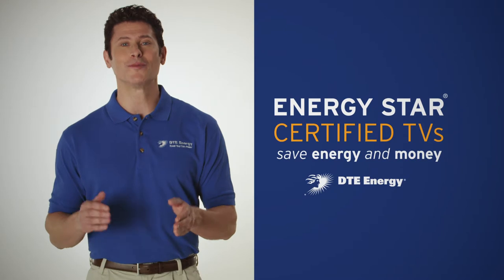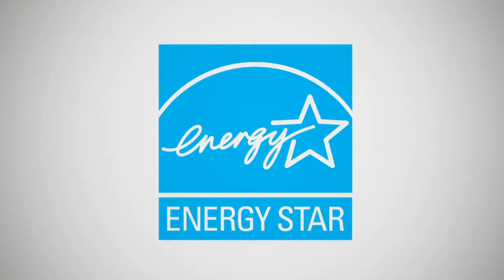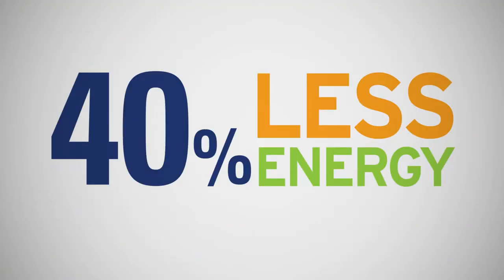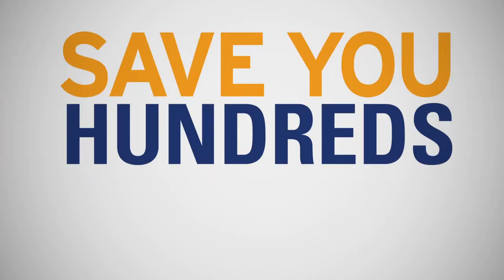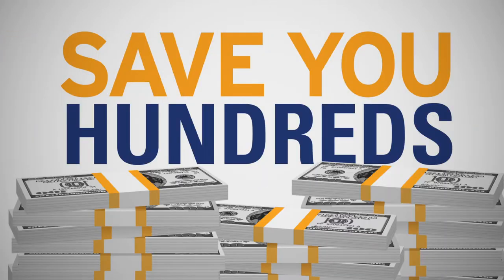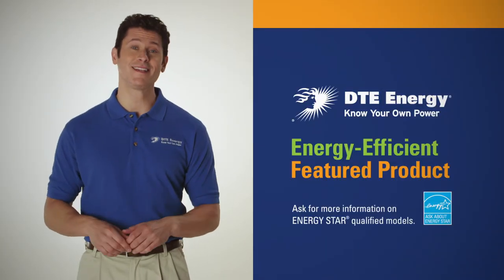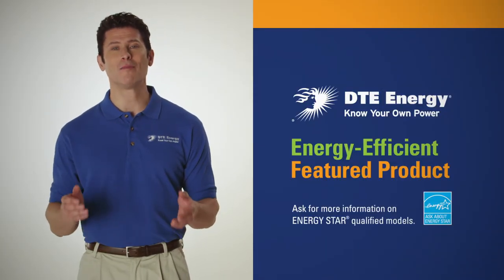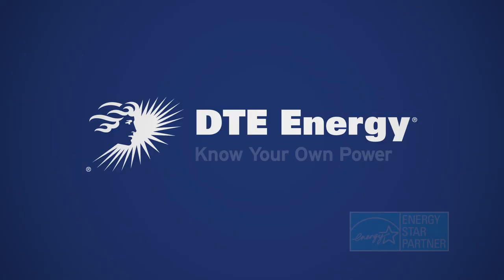DTE "Which One" :30 spot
This piece was developed for DTE to run in select BestBuy store Points of Sale.  In this spot, my roles included Producer, Director, Editor and Colorist.